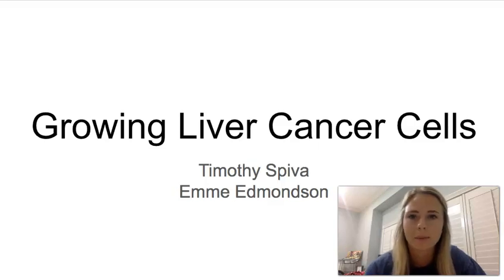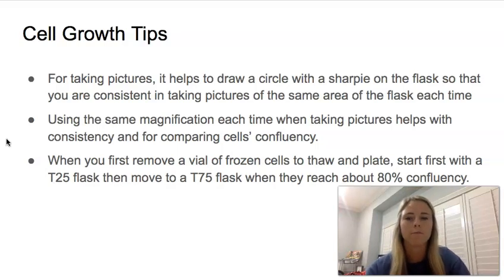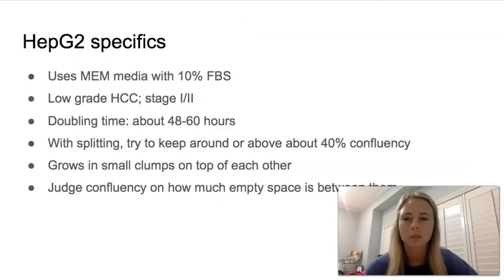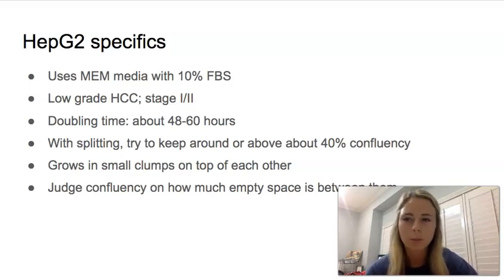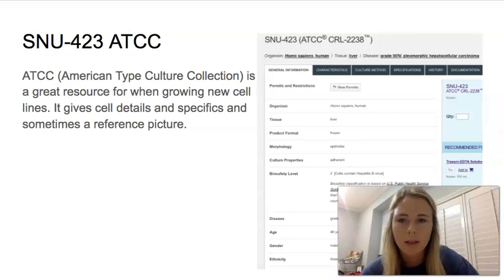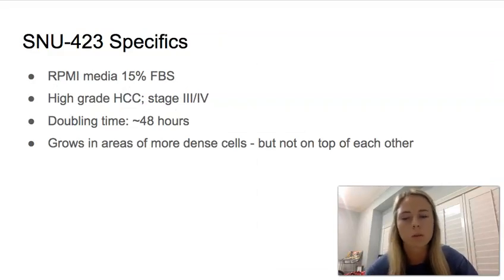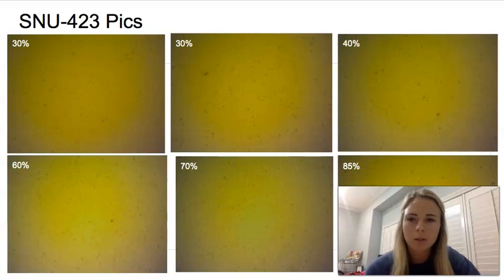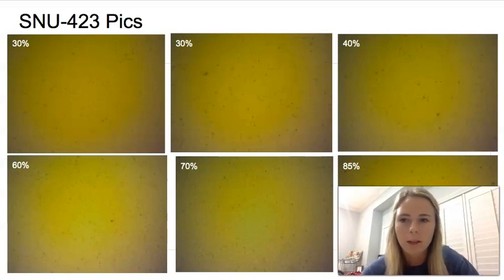Growing Liver Cancer Cell Lines (SNU-423 and Hep-G2)